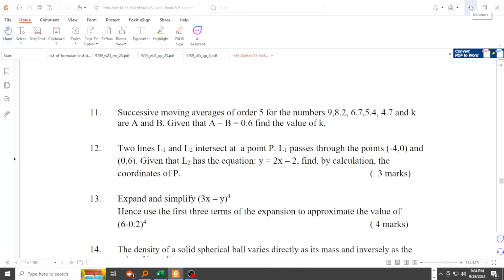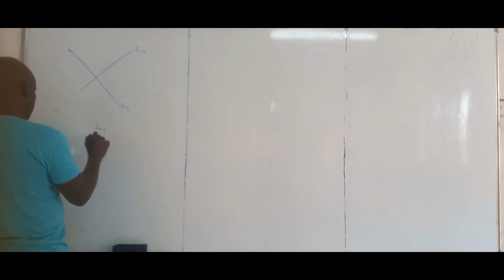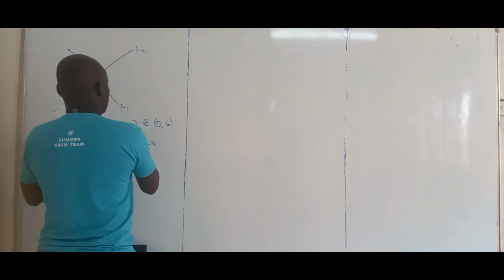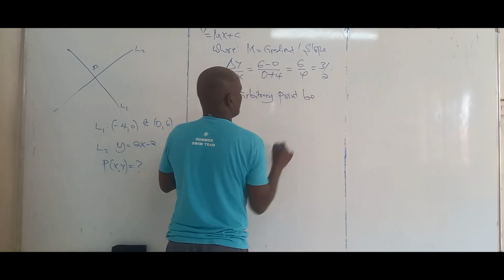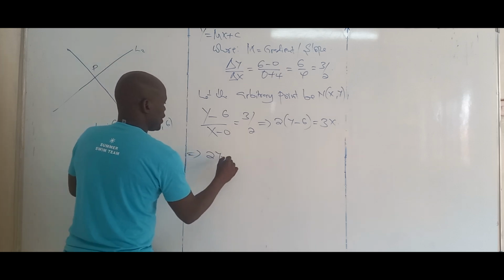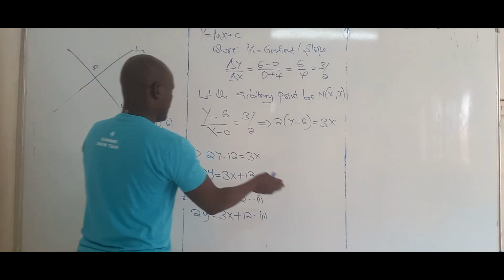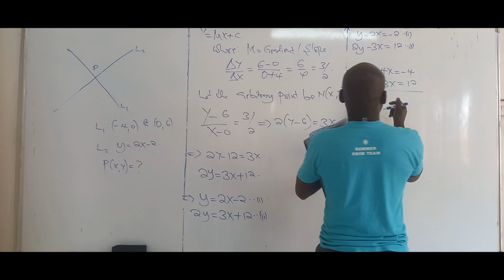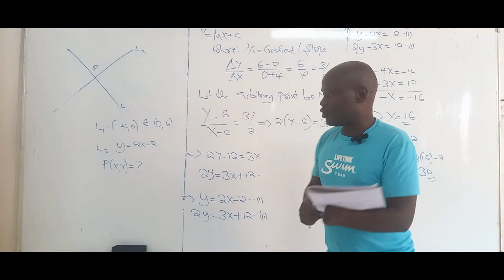Equations of a Straight-line Q 12 Paper 1 2005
This paper answers question 12 KCSE(Mathematics), Paper 1-2005.